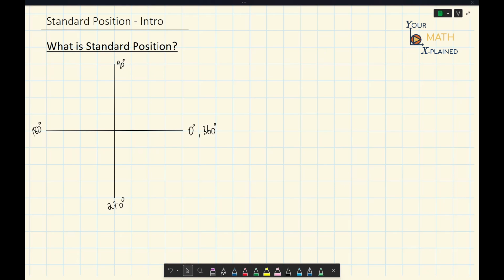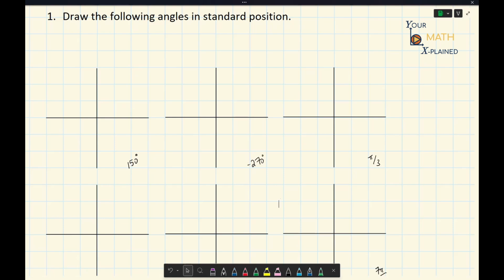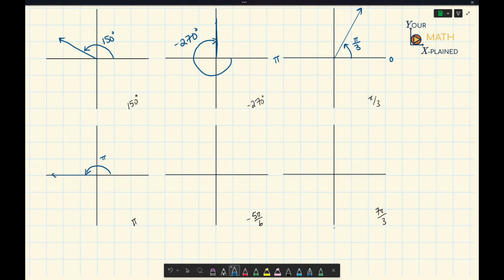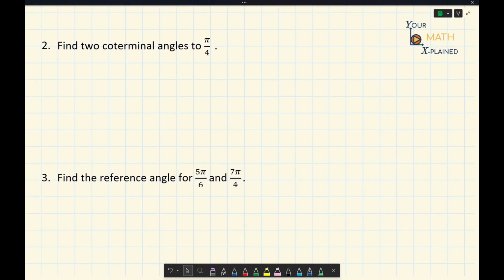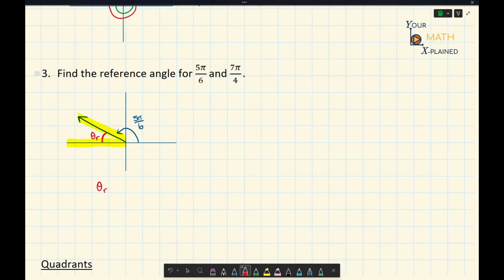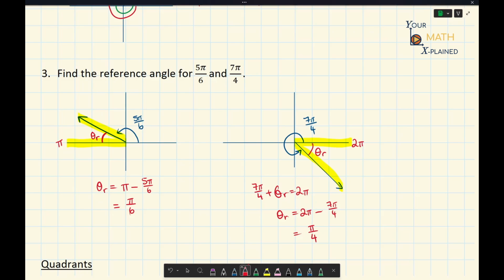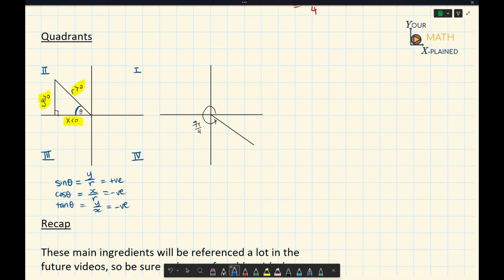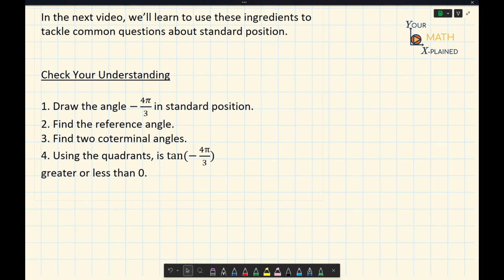The Main Ingredients You Need To Survive Trigonometry! [Intro]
Up to now, trigonometry has lived inside triangles, using side ratios and angles to solve problems. But to go further, we need to break out of the triangle and move into the coordinate plane, where angles can rotate freely. That’s where standard position comes in. In this video, we’ll extend the trigonometry you already know into the full circle, and build the four foundational skills you’ll need for the rest of the unit.

You'll learn how to:
- Understand angles in standard position
- How to draw and label radian and degree measures on the coordinate plane
- Find coterminal angles by adding and subtracting full rotations
- Identify reference angles and the signs of trig ratios in each quadrant
- Connect everything with the classic memory aid: ASTC — All Students Take Calculus, to help you remember which trig ratios are positive in which quadrants.

Chapters

00:00 - Intro
00:26 - What is Standard Position?
2:40 - Drawing Degrees and Radians in Standard Position
5:04 - Definitions and Examples of Coterminal Angles and Reference Angles
9:54 - Quadrants and Signs of Trig Ratios
12:45 - Recap and Check Your Understanding Questions

Leave your answers in the comments below, and let us know what kind of math content you want to see next!